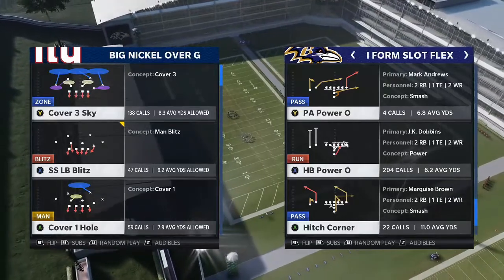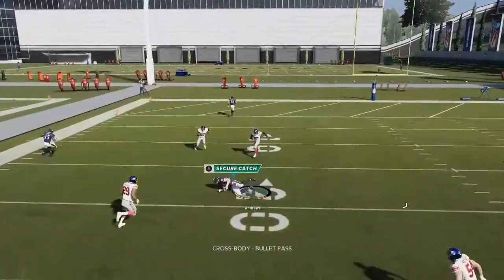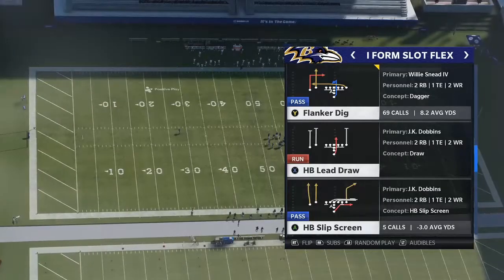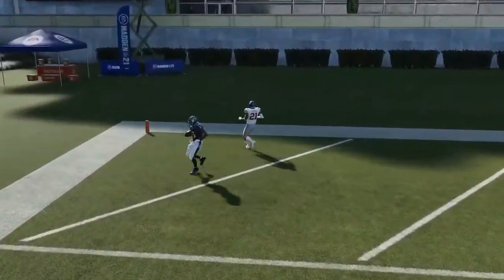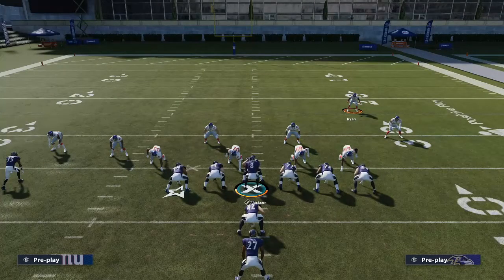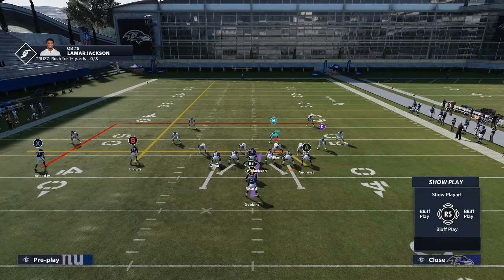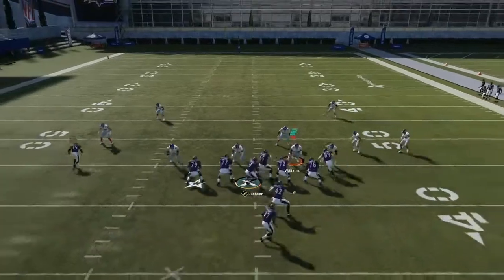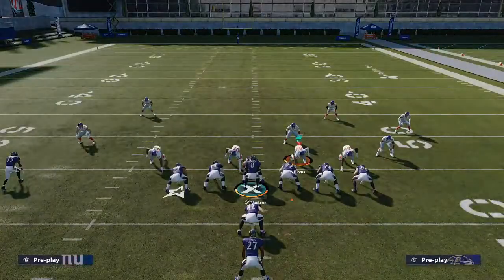Run and Gun Part 4 I Form Slot Flex Madden 21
Hey, here is a great play VS zone and a play you can use vs man. The zone play is one of my favorite plays I run!